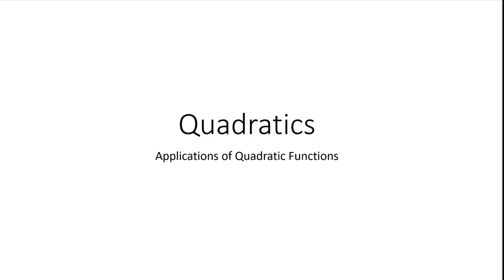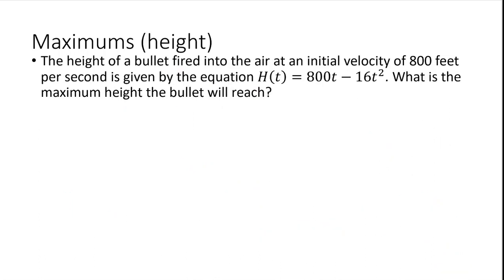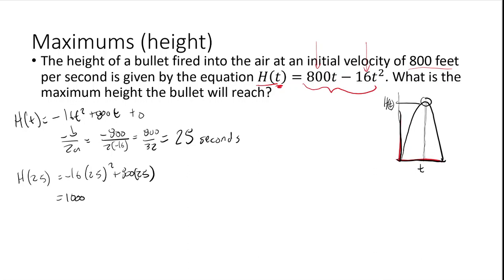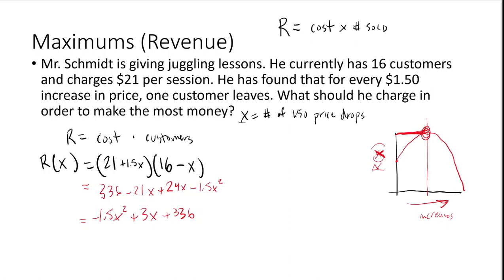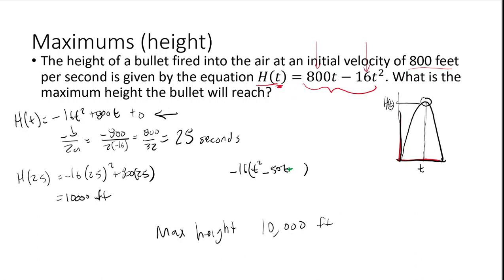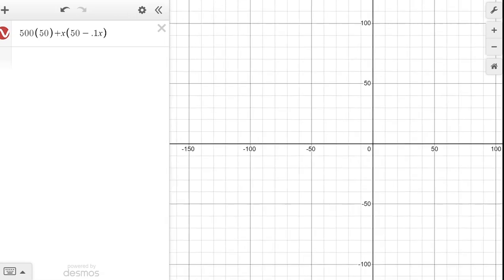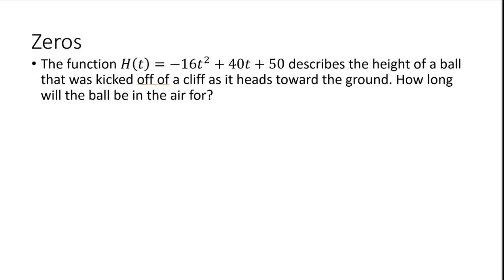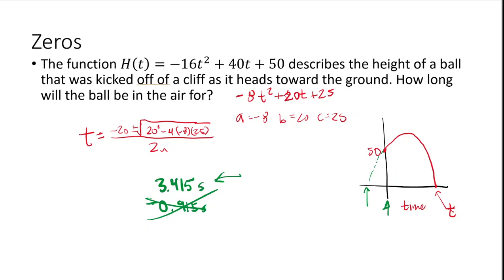UHS Honors Precalculus: 3.3 - Applications of Quadratic Functions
Using our ability to find the coordinates of the vertex of a parabola and the zeros of a quadratic to solve word problems involving projectile motion, area calculations, and optimizing revenue.

0:00-1:34 Introduction
1:35-4:09 Example 1 (Maximum product of two numbers)
4:10-7:31 Example 2 (Maximum height)(I misspoke and said horizontal trajectory when I meant to say vertical trajectory)
7:32-14:06 Example 3 (Maximizing Revenue)(Accidentally wrote that I defined x as number of $1.50 price drops, but solved the problem the correct way with x being the number of $1.50 price increases)
14:07-21:44 Example 3 (Maximizing Revenue)
21:45-26:25 Example 4 (airtime)